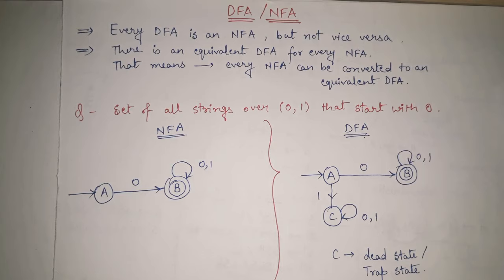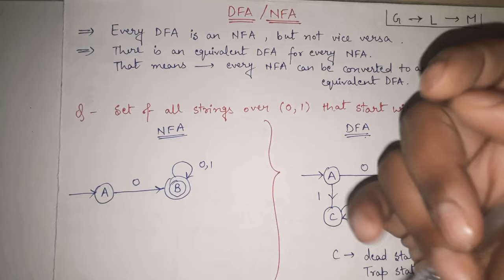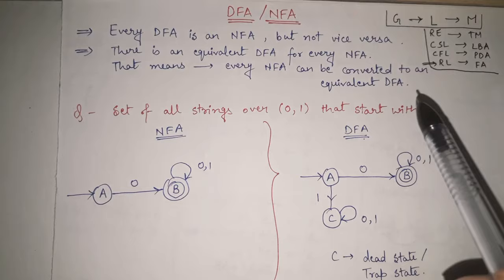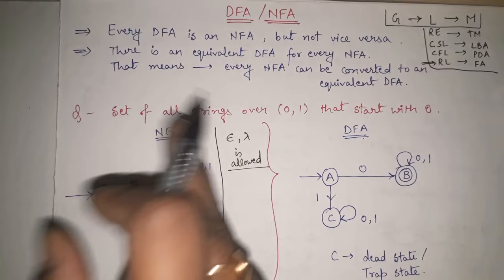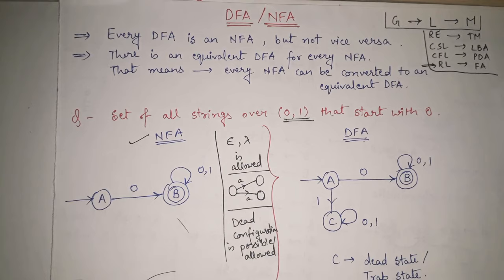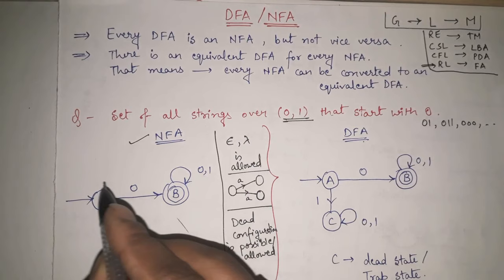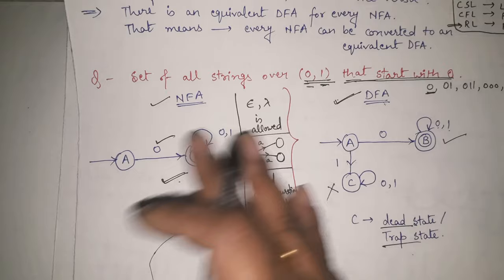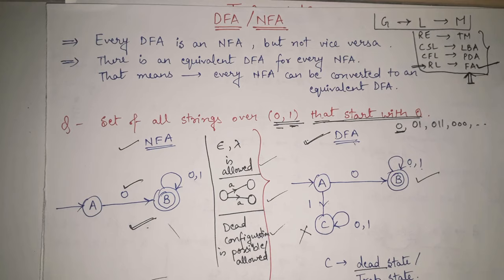DFA and NFA Automata Examples | NFA vs DFA difference in Theory of Computation | Compiler Design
NFA and DFA difference is explained clearly in this video with well demonstrated example. In this video of CSE concepts with Parinita Hajra, we'll see the overview of all the machines of different types of grammar in TOC. We will see DFA (deterministic finite automata) and NFA (non deterministic finite automata) in detail with full explanation of example and their difference.